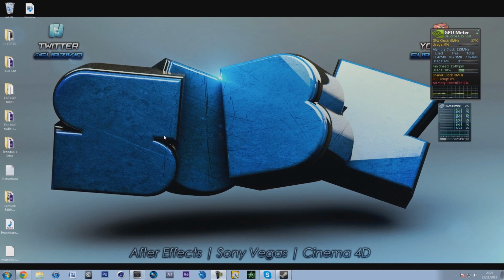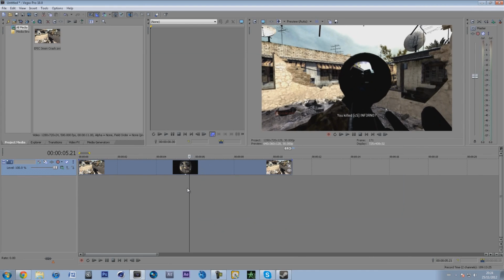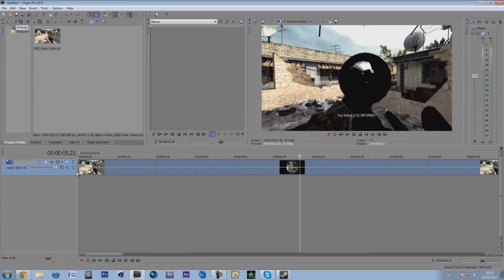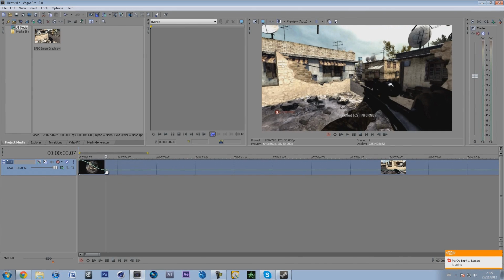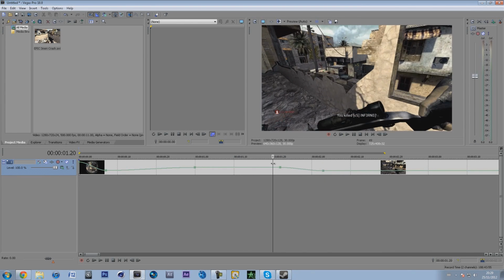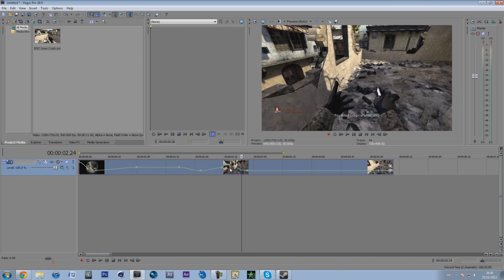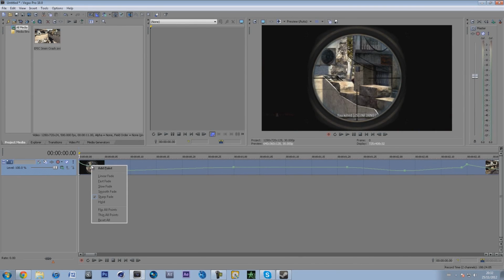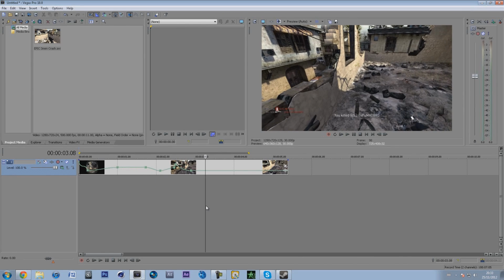Velocity Tutorial | Sony Vegas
Hey guys!
In this tutorial I show you what velocity is and how to use it in Sony Vegas. It's a really good tool for time re-mapping your high frame rate footage.

If you have any questions or would like to request a tutorial in After Effect, Sony Vegas Pro, Cinema 4D and even Photoshop then do not hesitate to message me or Tweet at me!

Thanks People!
-Subzikid